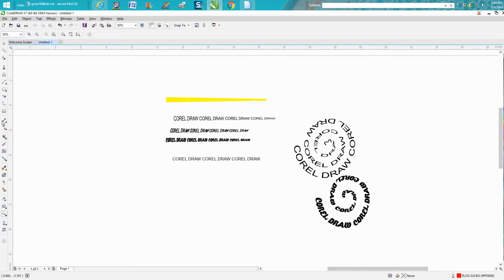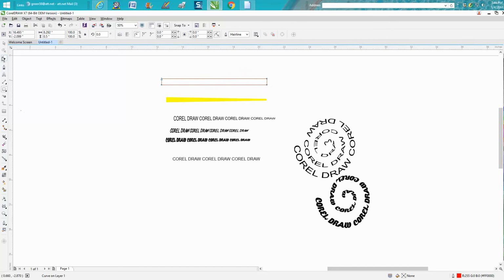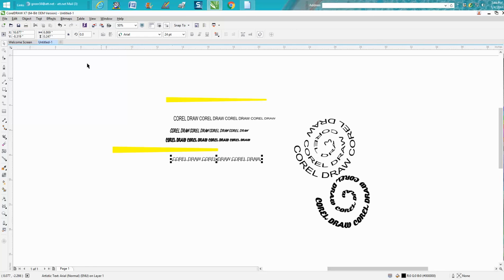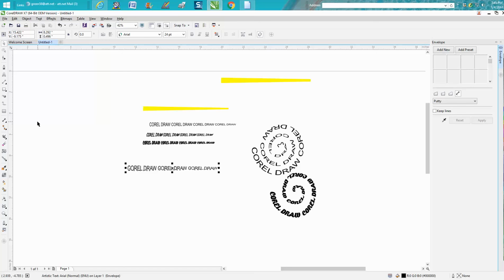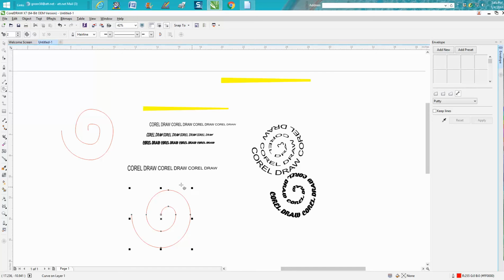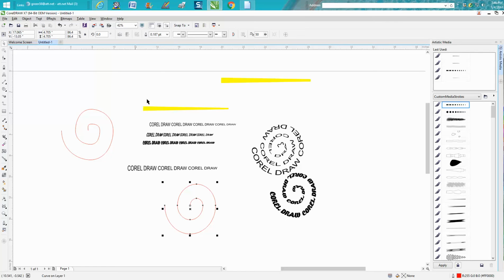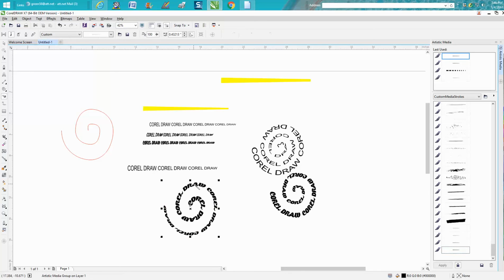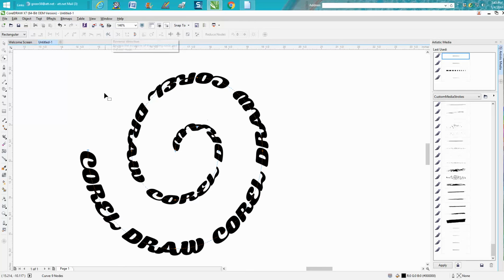Corel Draw Tips & Tricks Text in a spiral